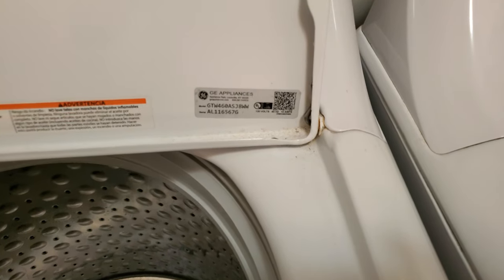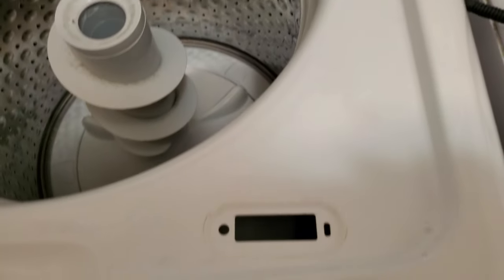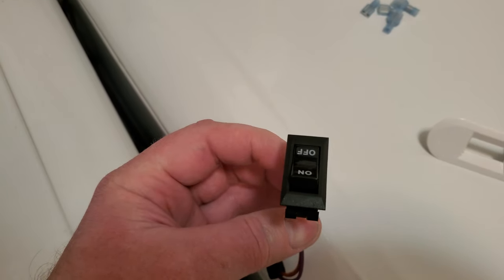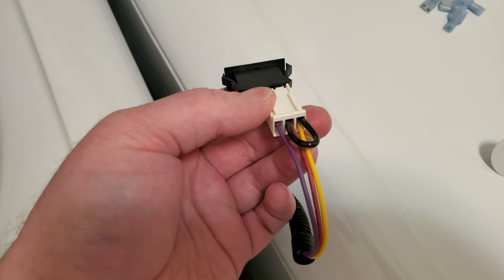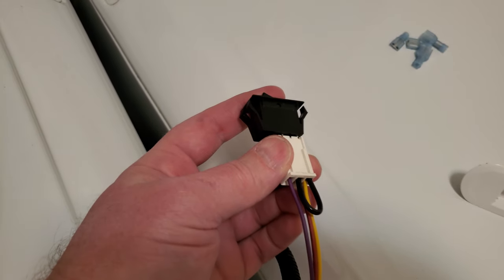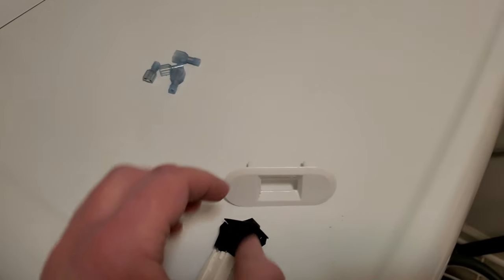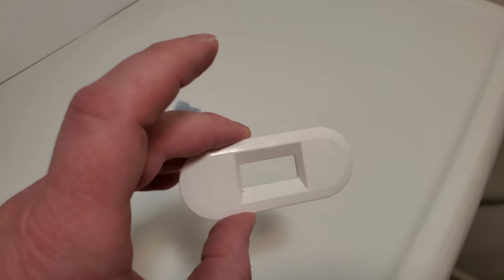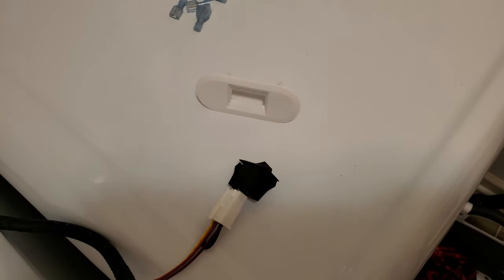Garbage Electric GE washer lid lock fix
Removed old original garbage 3 way switch that the key from the lid fits/locks into replaced it with a bypass 2 way switch with a jumper to fool the lid lock check.